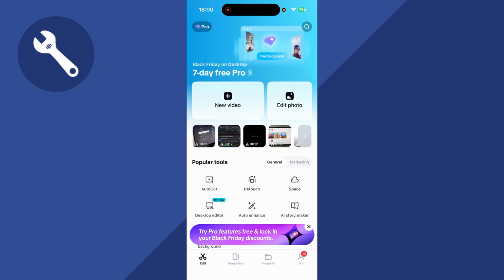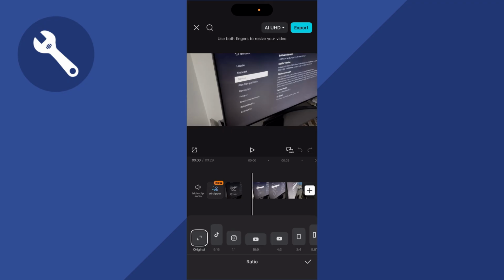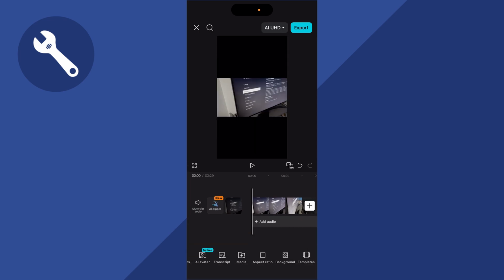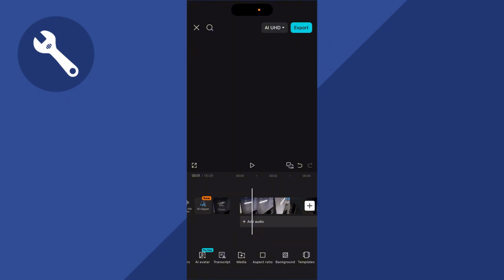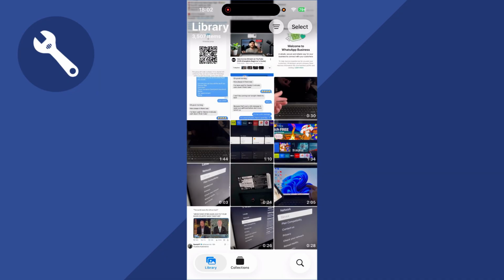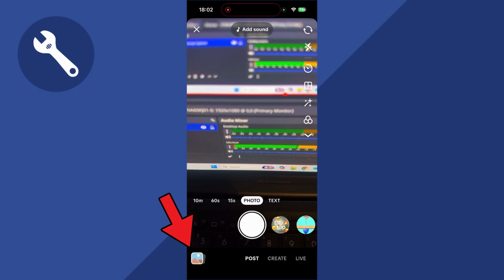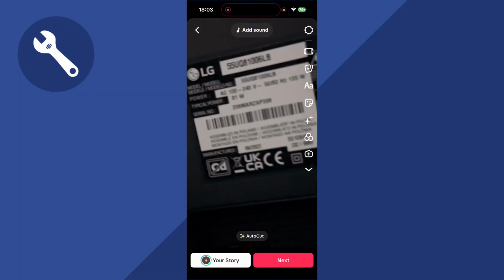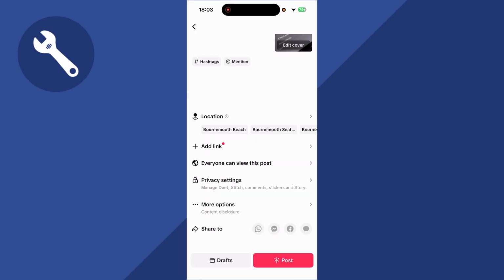How To Upload Videos From CapCut To TikTok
Want to upload your CapCut videos to TikTok? This tutorial shows the easiest way to share directly from CapCut, choose the right aspect ratio, and add captions or effects before posting.